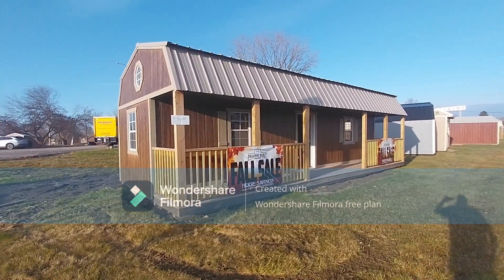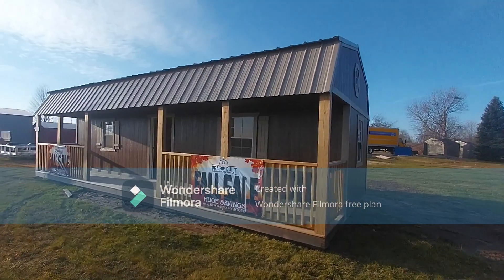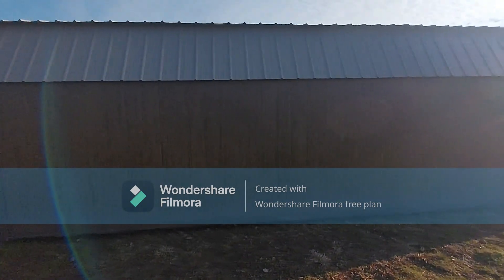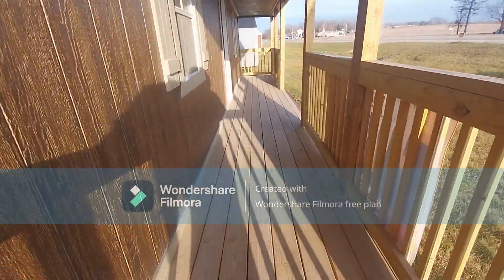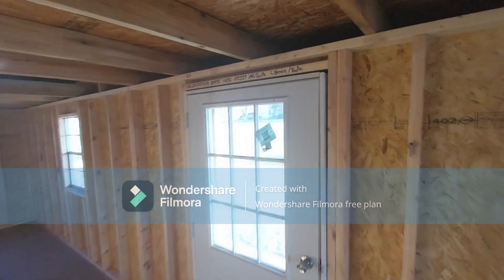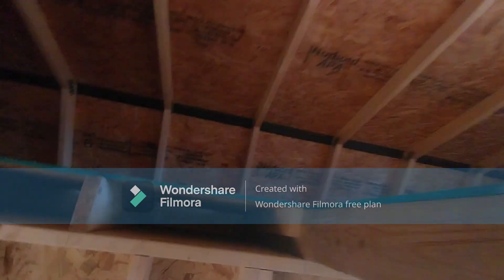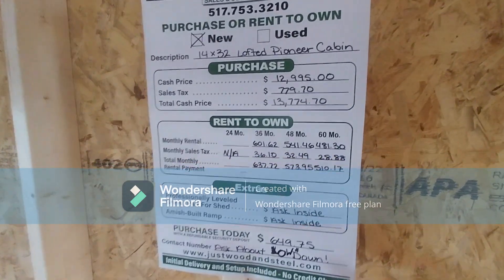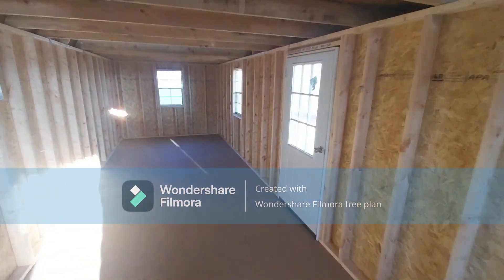14' X 32' LOFTED PIONEER CABIN 6 YEAR WARRANTY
Better Pricing, Better Buildings, Better Selection, Better Service! No one matces us!